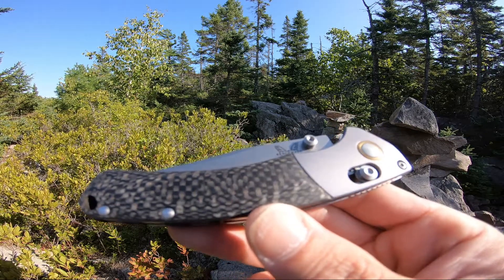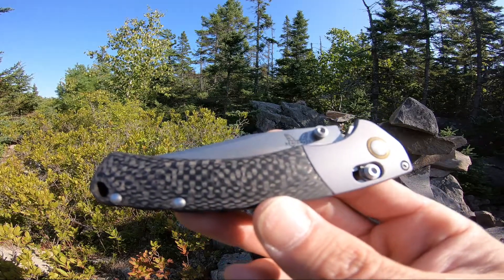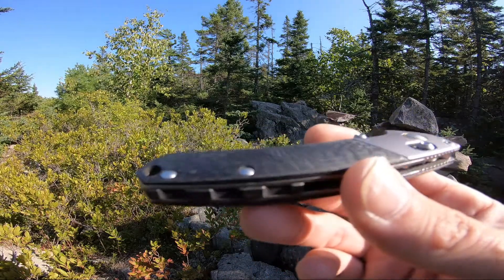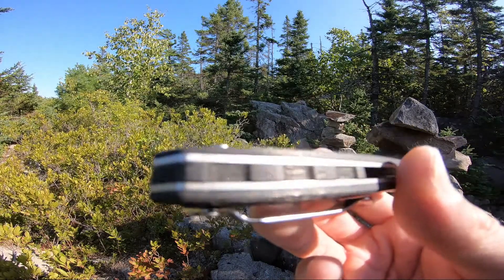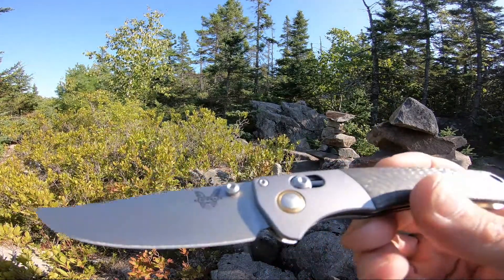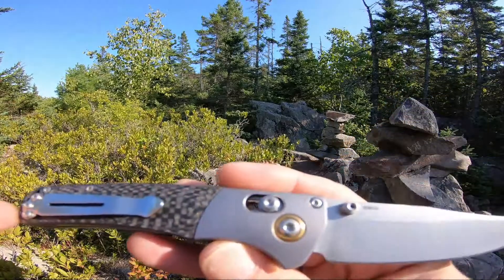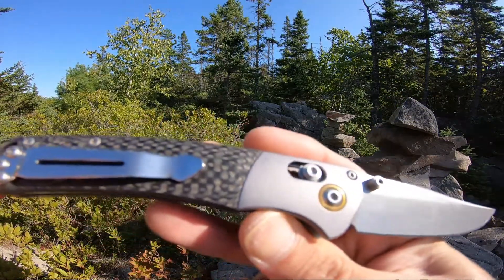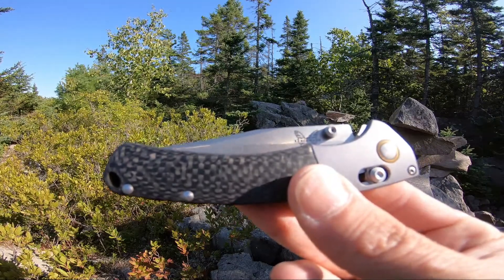Benchmade Mini Crooked River Carbon Fiber - Model# CU15085-SS-S90V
A quick look at the Benchmade Mini Crooked River  - Carbon Fiber & S90V

Benchmade Mini Crooked River - Model# CU15085-SS-S90V
7.89" Overall Length
3.40" CPM S90V Satin Blade
Carbon Fiber Handle Scales
Upgraded Carbon Fiber Backspacer
Upgraded Carbon Fiber Show Side (Without Screw Holes)
Comes with Extra Set of Original Carbon Fiber Scales
Also Includes Original Backspacer
Includes Extra set of Silver Pivot Collors
Patent AXIS® Lock
Lanyard Hole